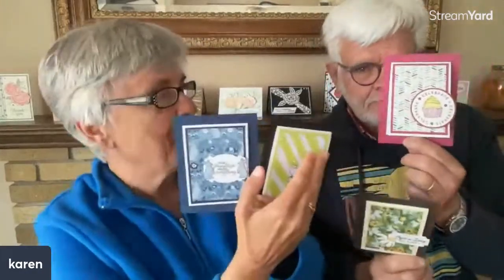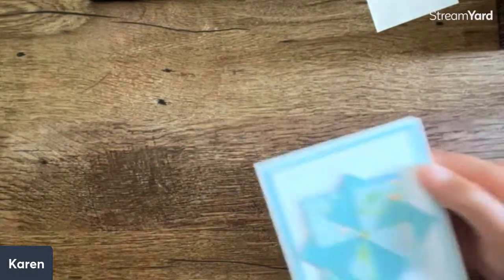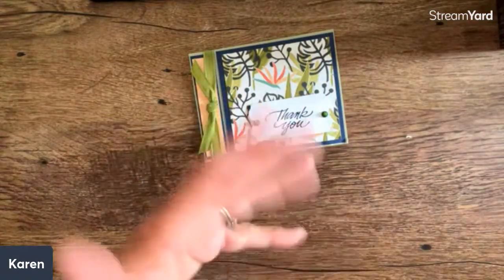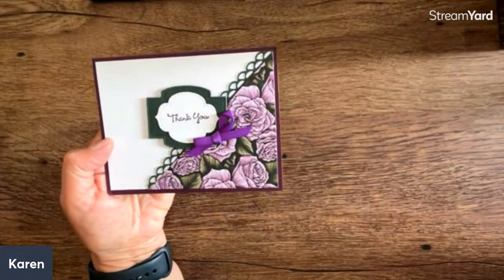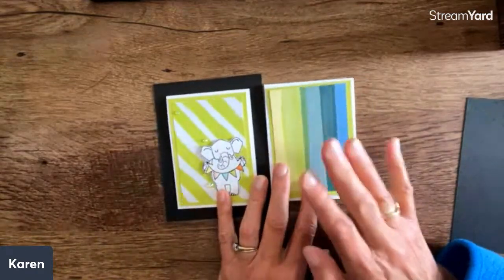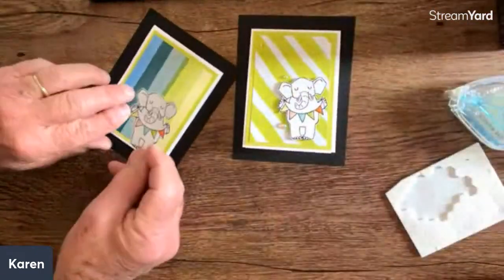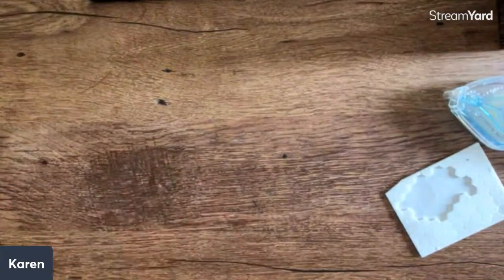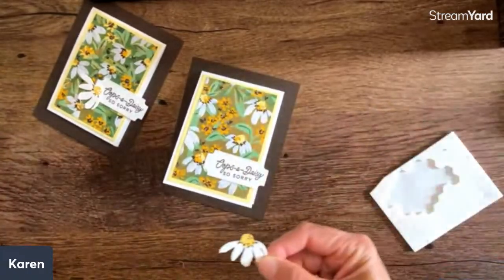Create with Us/Make Your Cards Stand Out with This Easy Eye-Catching Fun Fold Design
Add a scrap of designer series paper to your cardstock and create these simple fun fold cards that are perfect for any occasion!